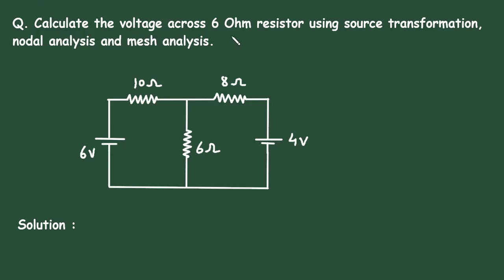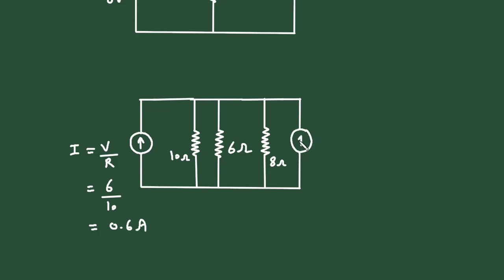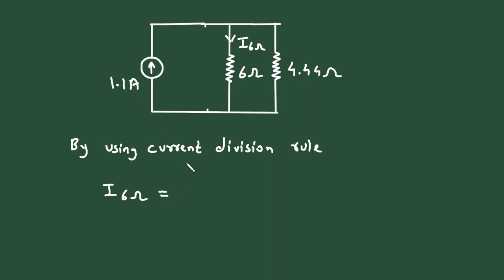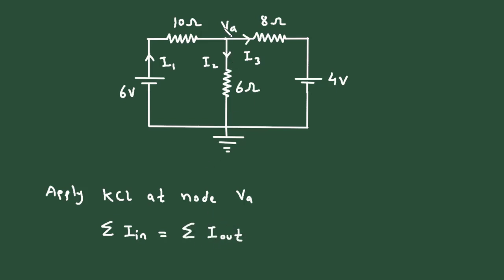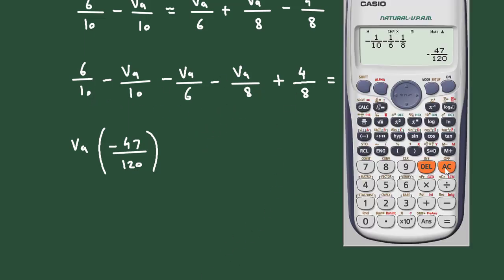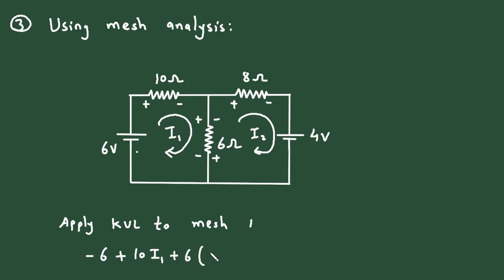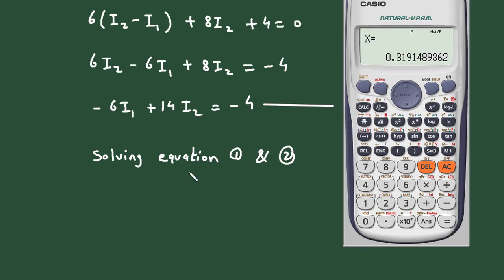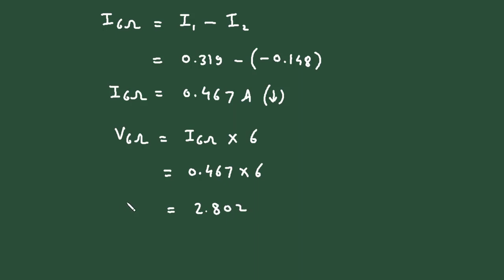One Question using Source Transformation, Nodal Analysis and Mesh Analysis | Electrical Engineering